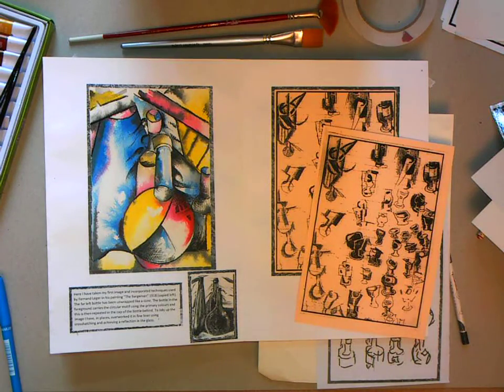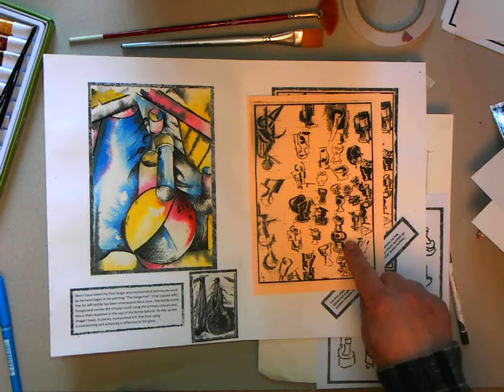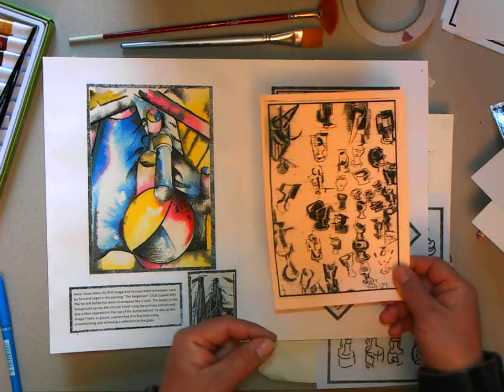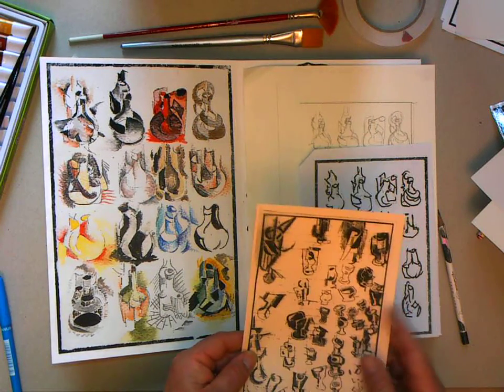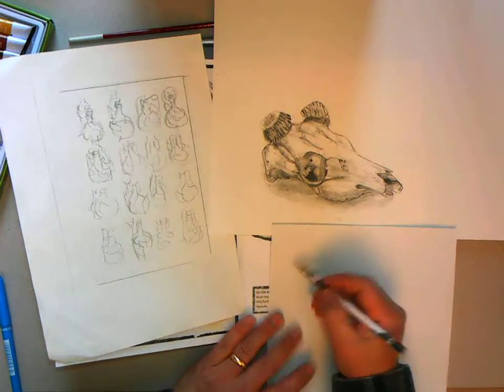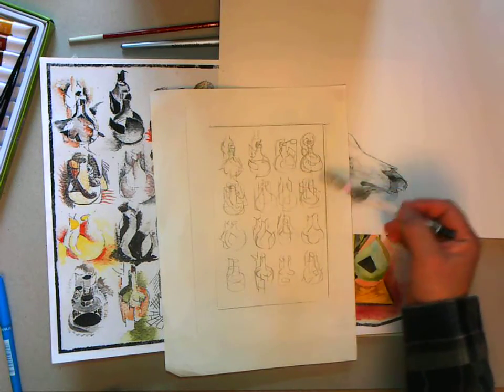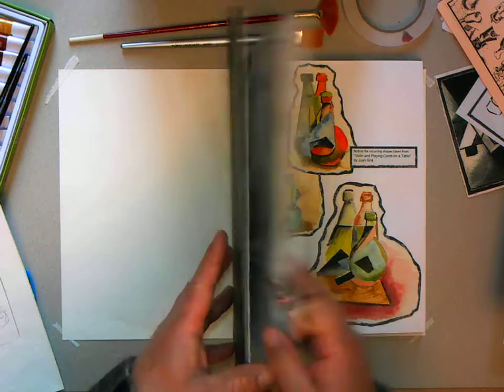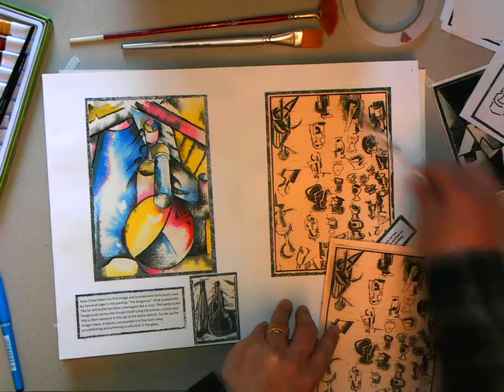Developing your image visually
Lots of mini sketches needed. I’ve seen students do this over several pages.
The link below gets you the Gris page as an image or word doc or snip it straight from the YouTube video.
Lots of sketches needed now to show how you can develop an idea into a finished picture.
Three videos to watch so you organise your book properly are: Enhancing your work from home, Extending your work and The thinking around developing an idea.